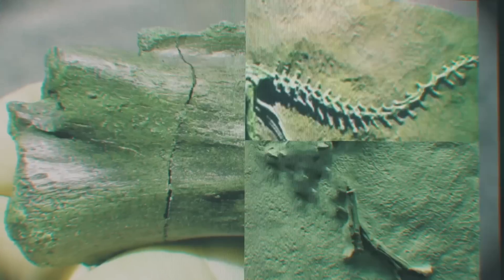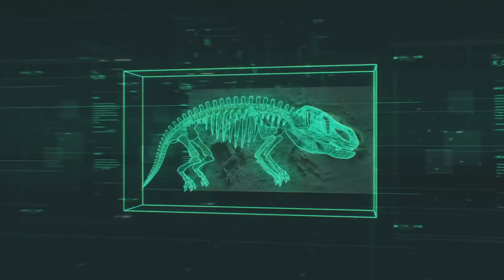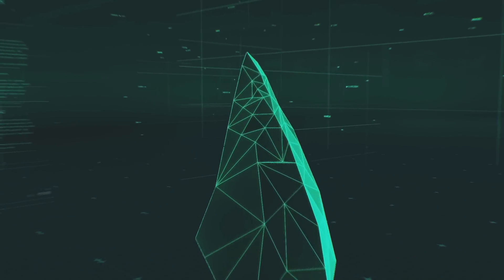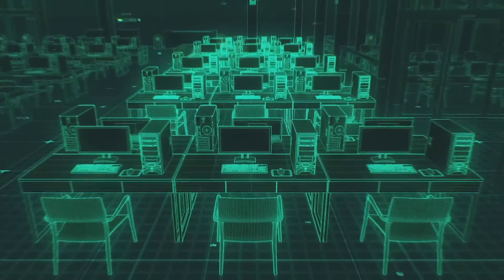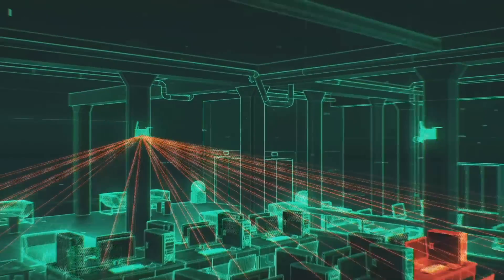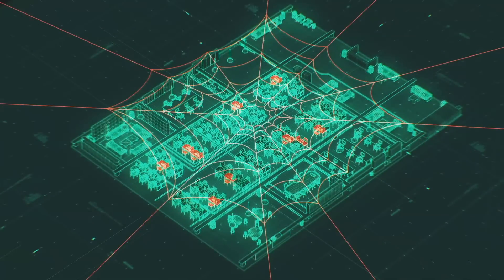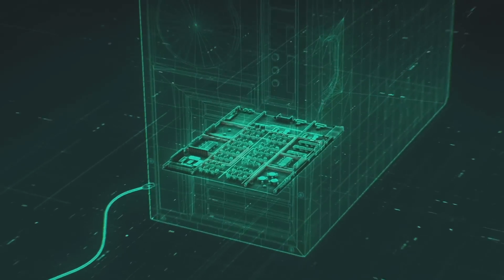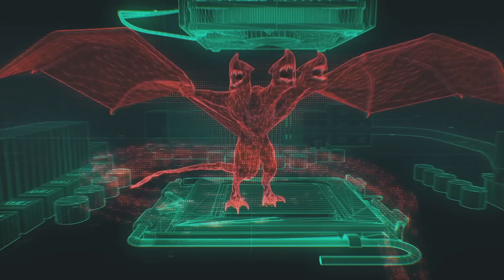From threats to protection technologies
Building security technologies that allow us to detect sophisticated targeted attacks is a much more complicated task then creating another extension for an anti-virus. It is not just about a new malware on a given PC or mobile device. It is about looking at the cyber landscape on a much larger scale. It involves analyzing not just the separate files but the whole data flow. Distinguishing thousands of patterns, detecting the usual ones and those that shouldn’t be there.
While analyzing different attacks we’ve found many examples of truly unique approaches. And also a lot of pretty similar, yet dangerous espionage campaigns.  Knowledge of this kind is collected and analyzed. It influences how we develop our technologies.
This is what makes us special. We’re creating technologies powered by security intelligence. We’re capitalizing on the information about attacks that happened in the past to help protect our customers against undetected threats before they do any harm.